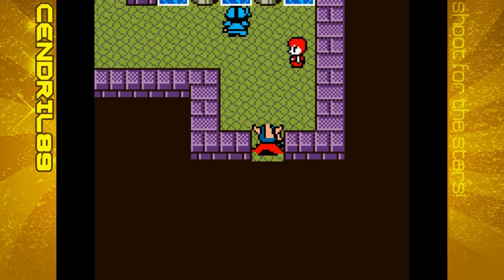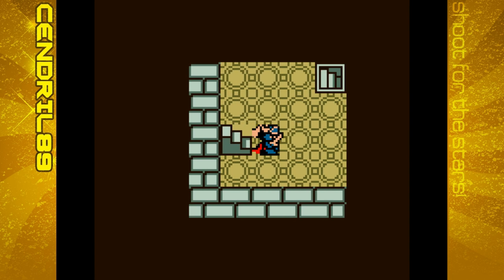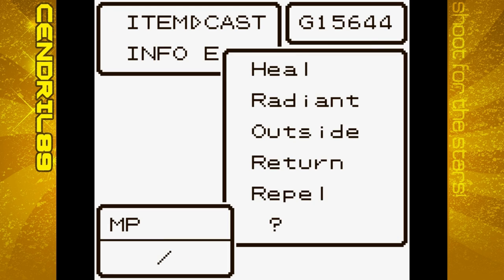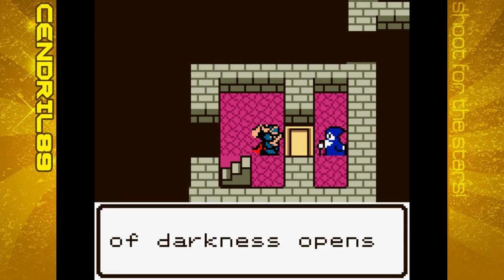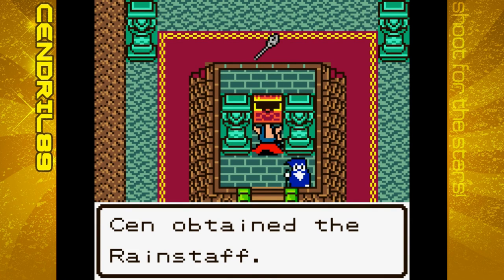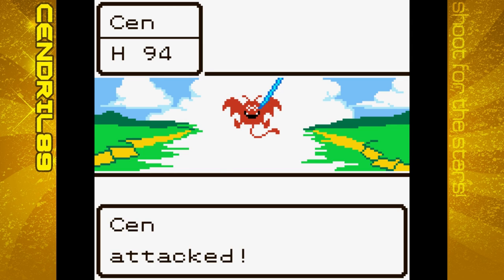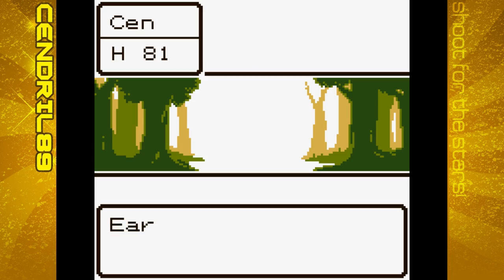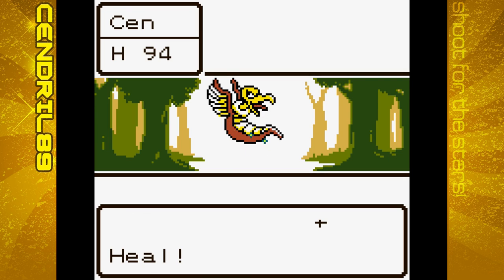Cendril Plays Dragon Warrior 1 - Ep.7: Another Try For A Harp